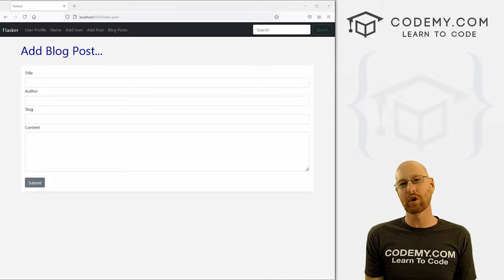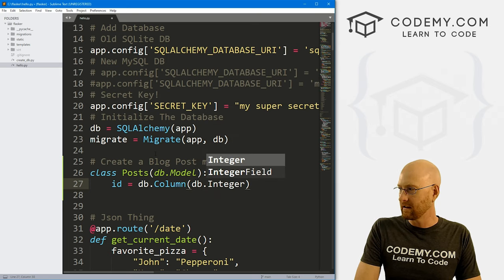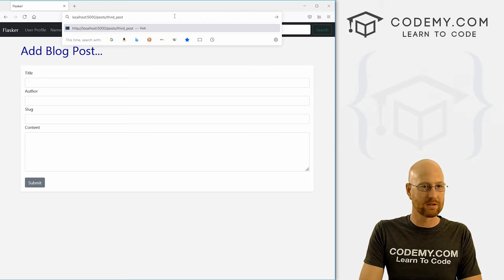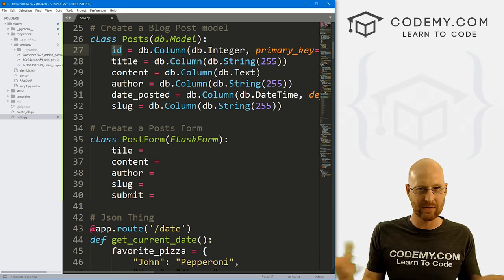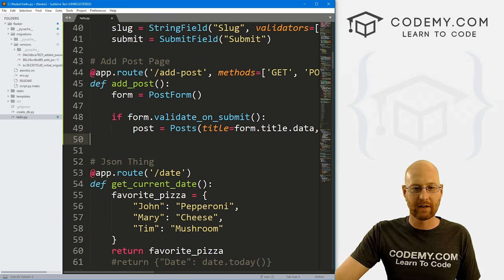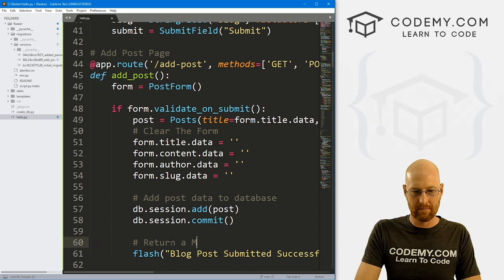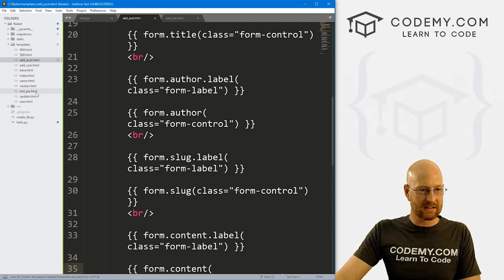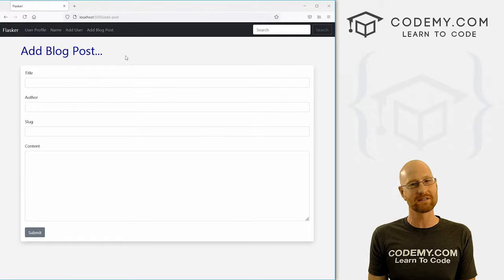Add A Blog Post Model and Form - Flask Fridays #17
In this video I'll show you how to add a Blog Post Model to our Flask App with Python. We'll also create a Blog Post Form and a Webpage that we can use to add new Blog Posts to the app.

We've already got a User Model, now we need a Blog Post model to keep track of the actual posts for our Blog.  We'll also need a Form for that model and a webpage to fill out the form on.

We'll look at all of those things in this video.

Timecodes
0:00​​ - Introduction
1:28 - Create Blog Post Model
5:08 - Make Migration And Push Migration
6:19 - Create PostForm
8:20 - Import TextArea WTForms Widget
8:45 - Create Post Page Route and Function
10:37 - Clear The Form On Submit
11:20 - Add Post To Database
11:45 - Create Flash Message On Submit
12:08 - Return Webpage
12:45 - Create Add_Post.html Webpage
14:43 - Add Link To Navbar
15:29 - Resize TextArea Size
15:42 - Conclusion